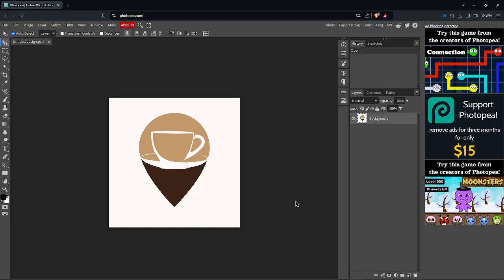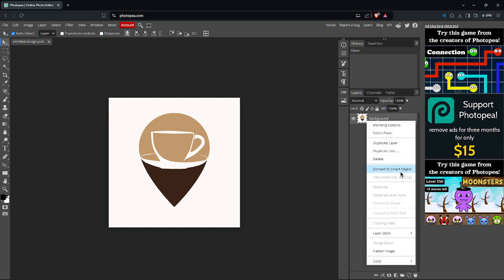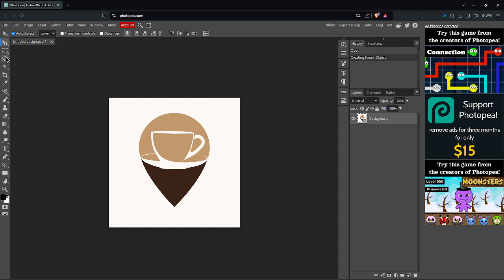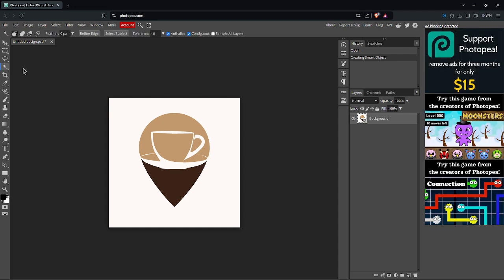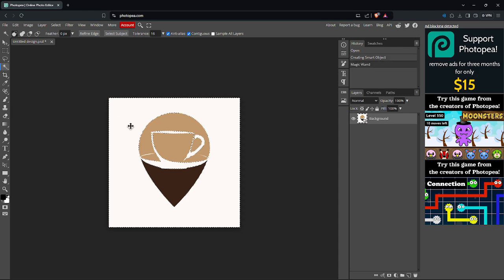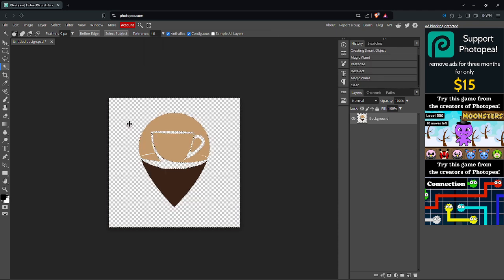How To Remove Background In Photopea in Just 1 Minutes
How To Remove Background In Photopea in Just 1 Minute

Want to quickly remove the background from an image using Photopea? In this tutorial, we'll show you a fast and easy method to make your photos pop by removing unwanted backgrounds in just 1 minute! Whether you're editing for personal projects or professional work, this step-by-step guide will help you achieve a clean and professional look effortlessly. Perfect for beginners and experienced users alike. Watch now and transform your images in no time!